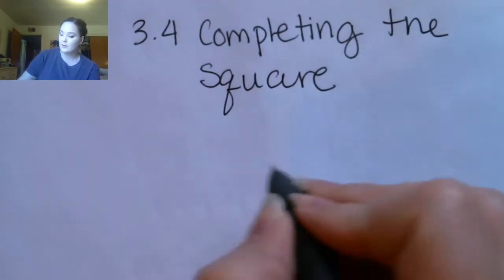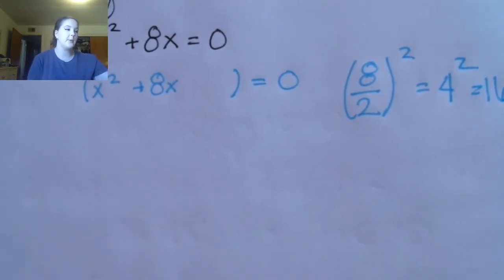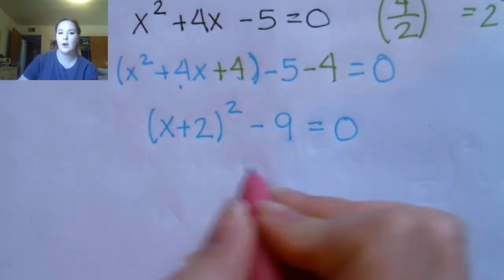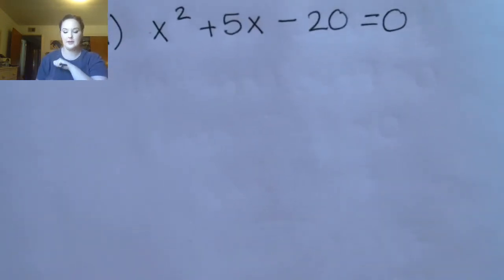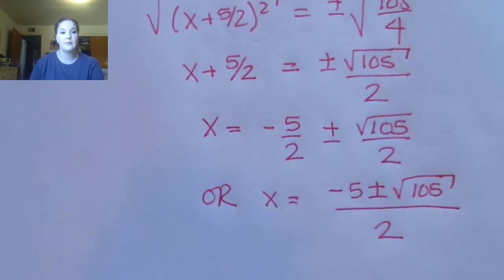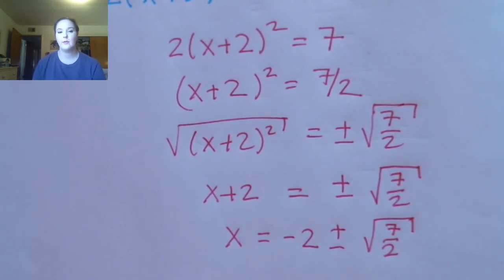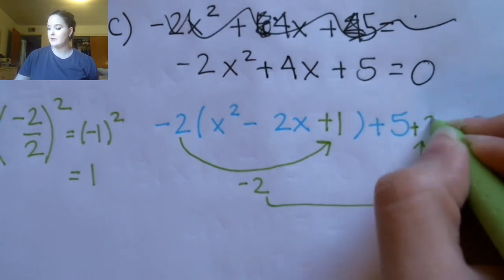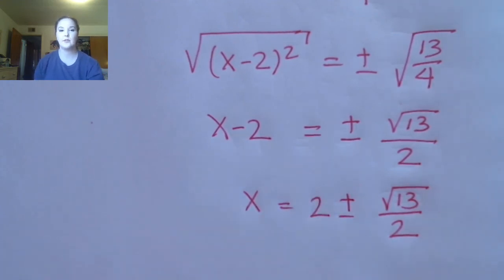3.4 Completing the Square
Completing the square. Using completing the square to solve equations.